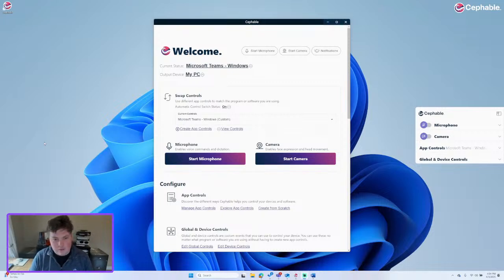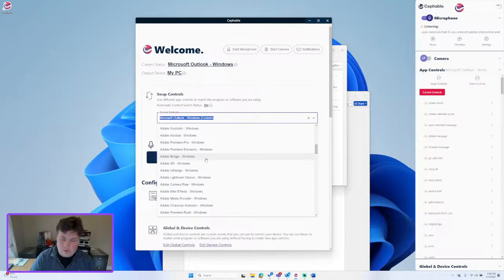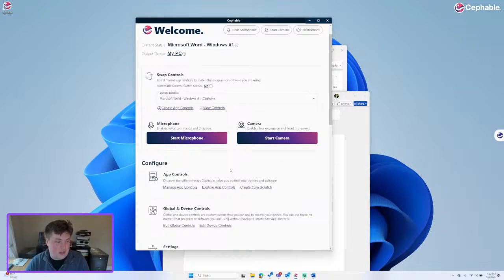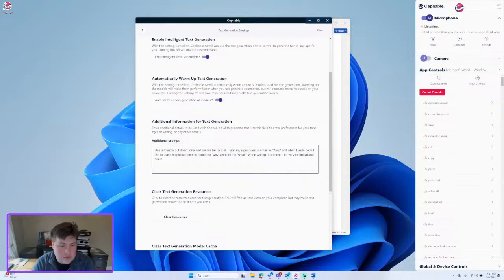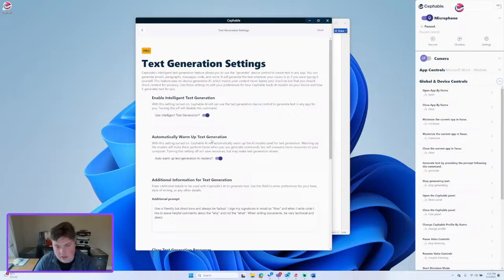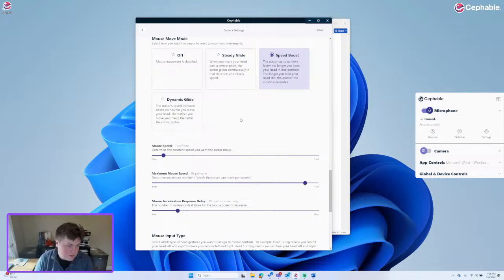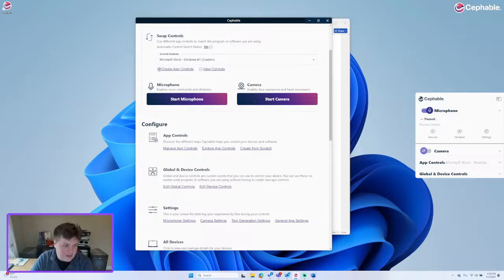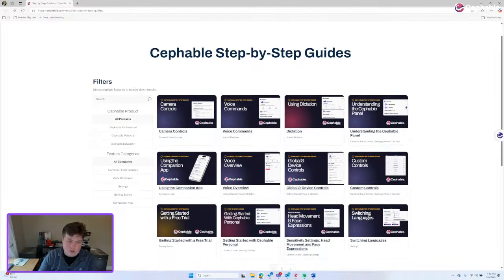Cephable v3.0 is here!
We’re rolling out a brand-new Cephable Panel that puts all your app controls in one easy, streamlined place. Join us to explore everything new in this release—like:
-Hundreds of prebuilt controls for your favorite apps that automatically switch as you work
-Smarter AI-powered voice commands
-Enhanced dictation
-New Text Generation feature

In this live session, Cephable Founder & CEO Alex Dunn will walk through a live demo of the latest features, followed by a Q&A to answer your questions.

Ready to try it for yourself?